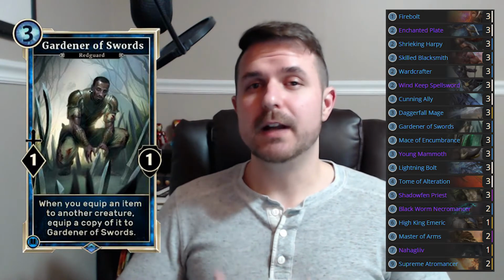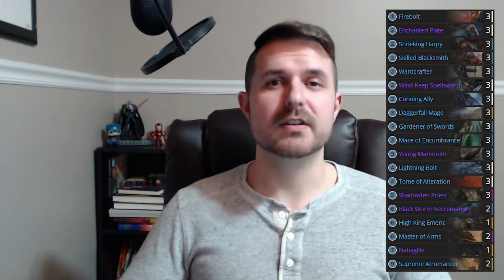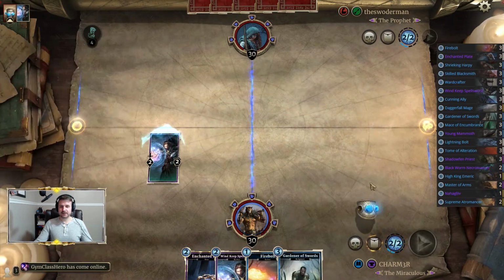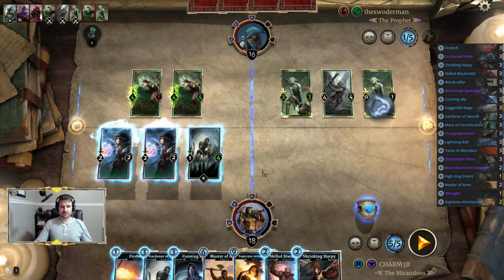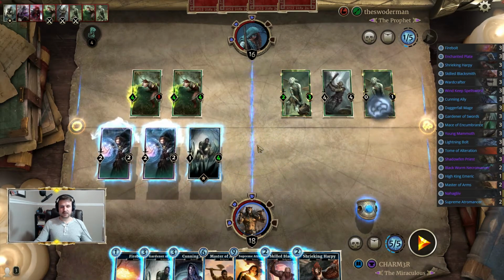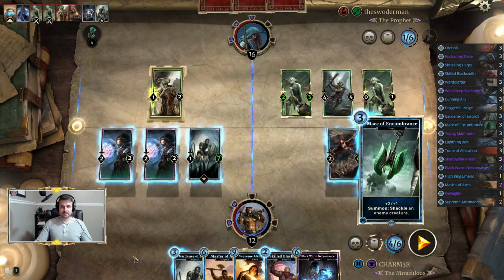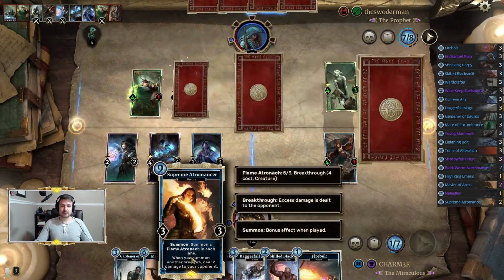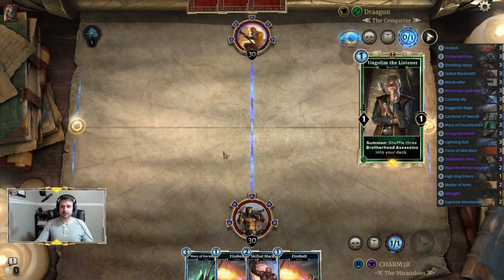LEGENDARY DECK SPOTLIGHT: Item Sorcerer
Yet another deck that has been done before, but is one that I have not yet made a video about.